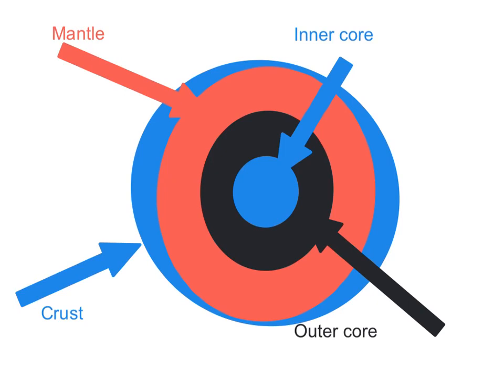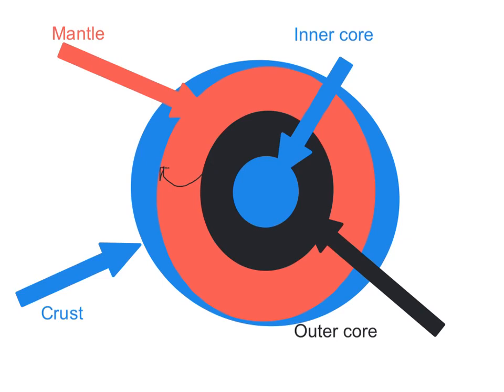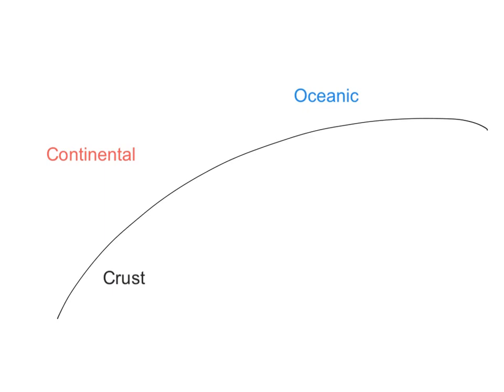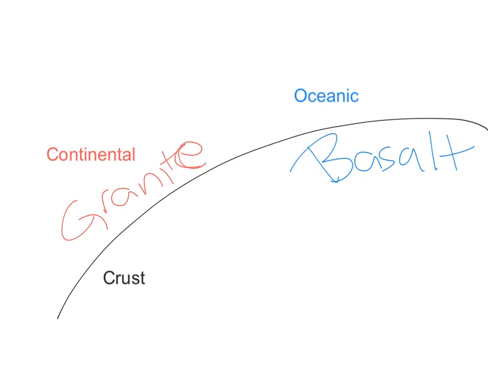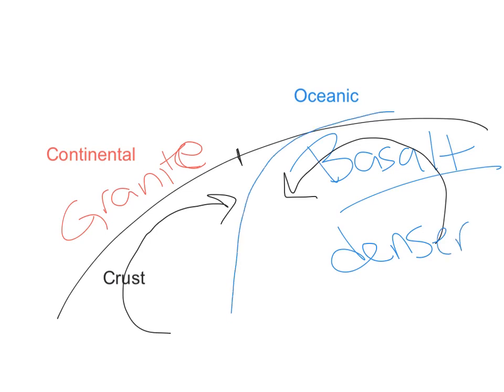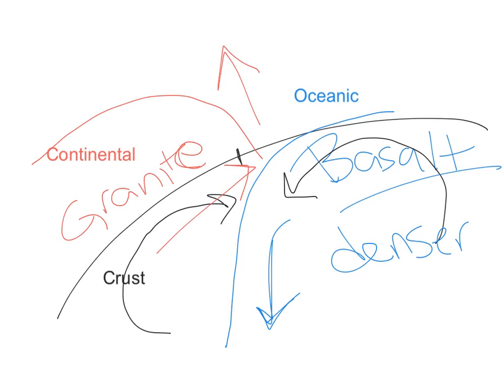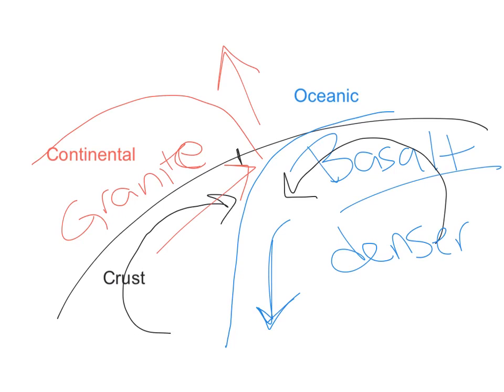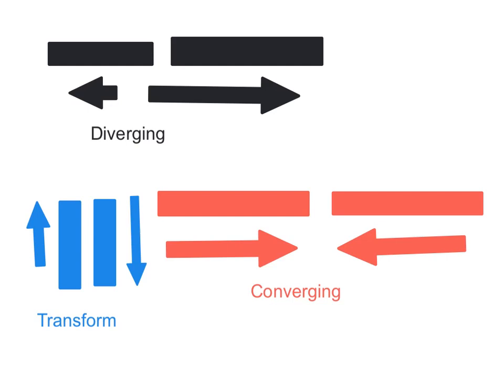Plate Tectonic Boundaries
Watch after the Khan Academy video on convection currents.